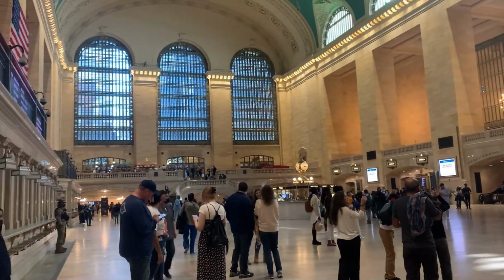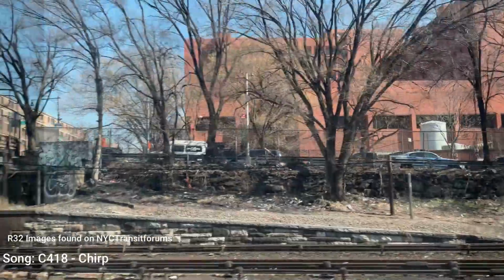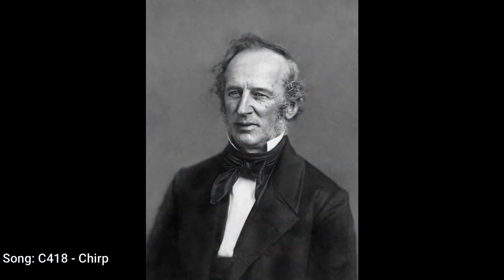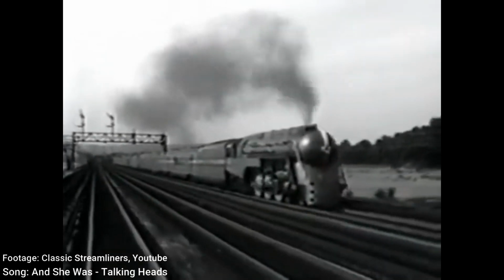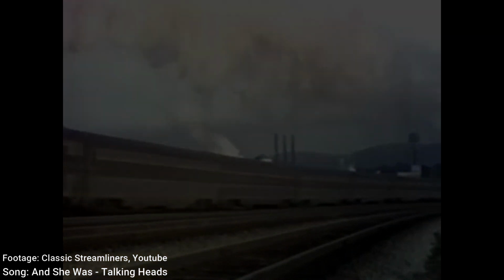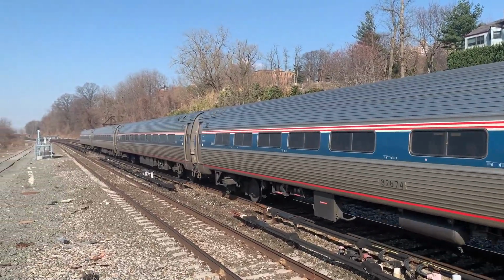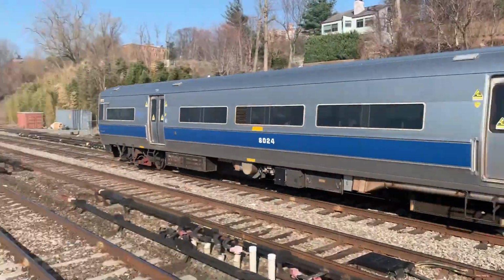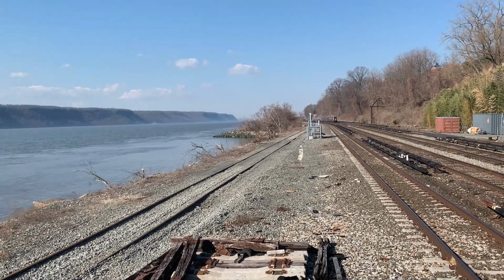History of the Hudson Line